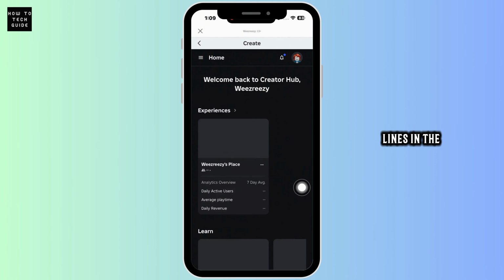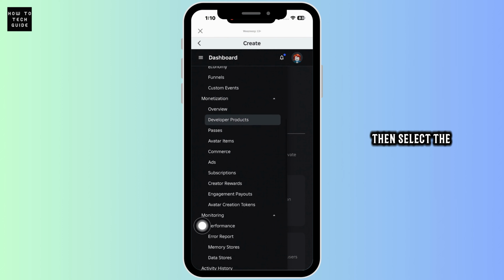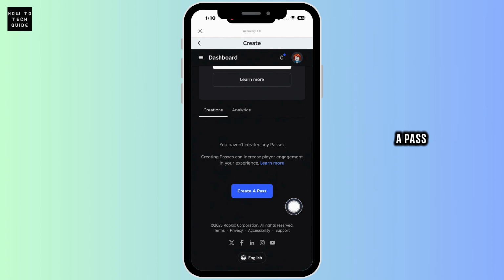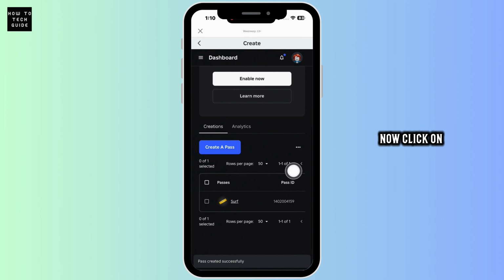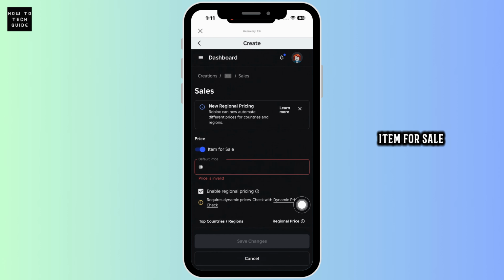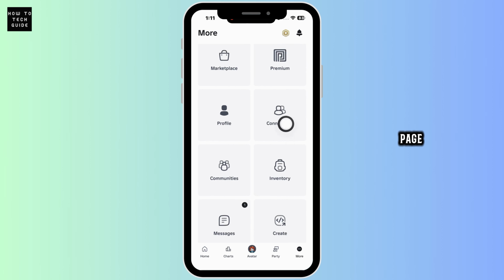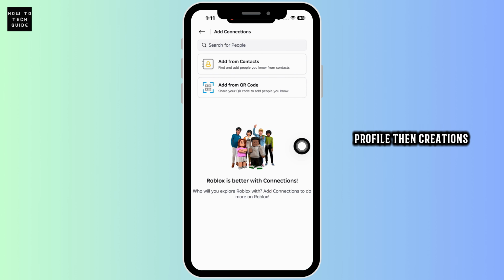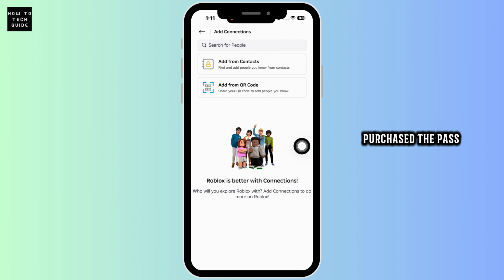How To Give Robux To People In Roblox Mobile | Send Robux On Roblox Mobile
Want to give Robux to people in Roblox Mobile? In this step-by-step 2025 guide, we’ll show you exactly how to send Robux to friends, group members, or other players—whether you’re gifting for a special occasion, helping someone out, or rewarding game contributors. From using the group payout method to purchasing and sending game passes, we break down all the legit ways to give Robux on Roblox Mobile the right way.

Timestamps:

00:00 – Intro
00:05 – Steps to Give Robux to People in Roblox Mobile